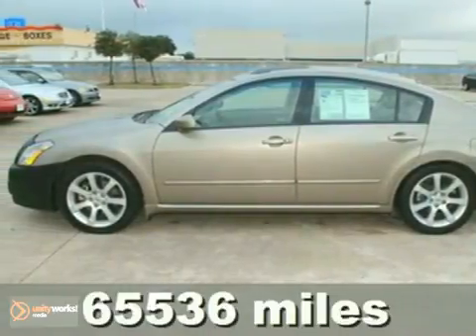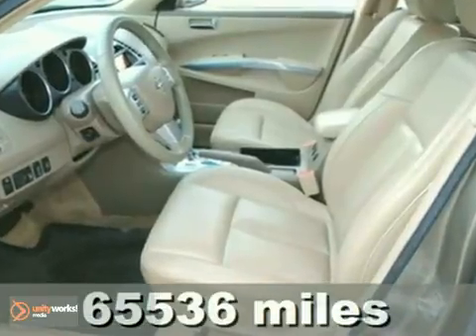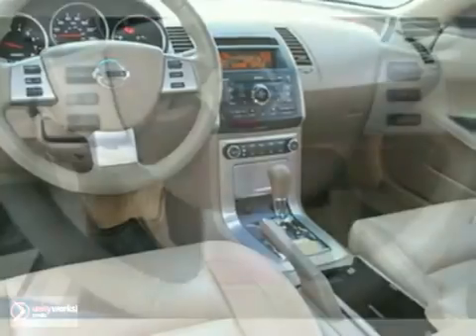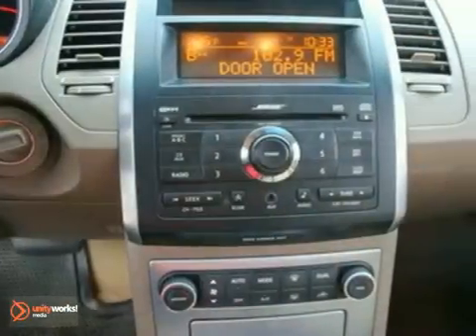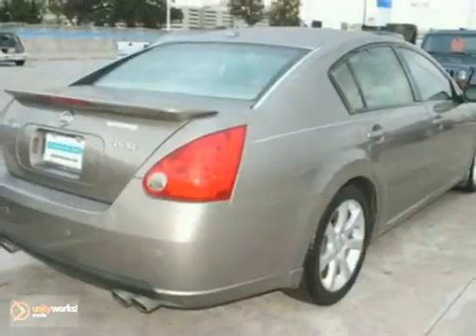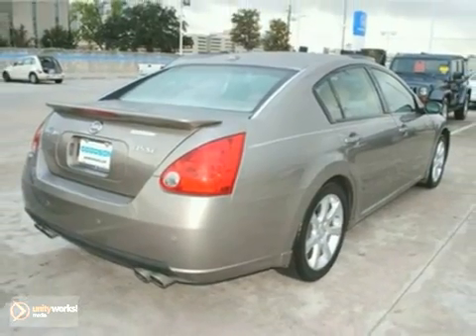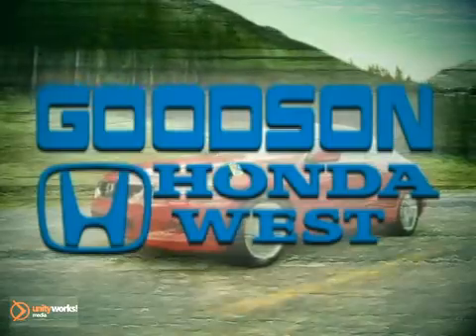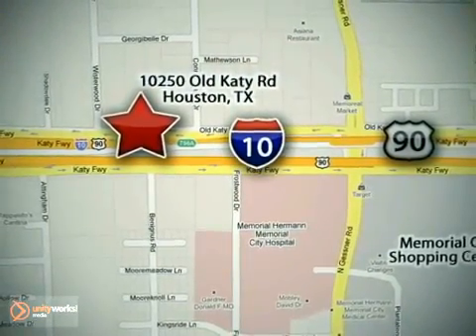2008 Nissan Maxima 8C820859 in Houston TX Katy, TX 77043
SOLD - If you are looking for real value on a great used car, Goodson Honda West invites you to come in and test drive this 2008 Nissan Maxima, stock# 8C820859. We are conveniently located near Houston TX Katy, TX and known for our great selection, reliability and quality. Come take a look at this 2008 Nissan Maxima today.

10250 Old Katy Road
Houston TX Katy TX, 77043

3.5 SL trim. CARFAX 1-Owner, Excellent Condition. $2,900 below NADA Retail!. JDPower.com - 4 Power Circle Rated, Overhead Airbag, Heated Mirrors, Rear Seat Heat Ducts, Leather Interior, Heated Seats, Alloy Wheels CLICK TO LEARN MORE! LOADED WITH VALUE JDPower.com Power Circle Ratings - Overall Initial Quality Study - 4 Power Circles Star Driver Front Crash Rating. 4 Star Driver Side Crash Rating. A GREAT TIME TO BUY $2,900 below NADA Retail.Approx. Original Base Sticker Price: $30,900* 3.5 SL with Pebble Beach Metallic features Continuously Variable Trans and V6 Cylinder Engine with 255 HP at 6000 RPM*. BUY WITH CONFIDENCE CARFAX 1-Owner and a clean CARFAX Vehicle History Report; Qualifies for CARFAX Buyback GuaranteeExcellent Condition WHY BUY FROM US Multiple Winner of the Prestigious Honda President's Award! Goodson Honda is the #1 Honda Dealer in Houston! Your satisfaction is our goal! Our team is professional, offers you a no-pressure environment and operates with the quality you expect from a Penske Automotive dealership. We look forward to helping you with your next new or used car.